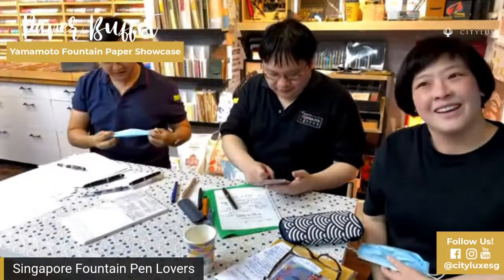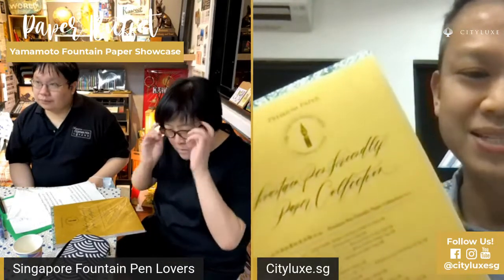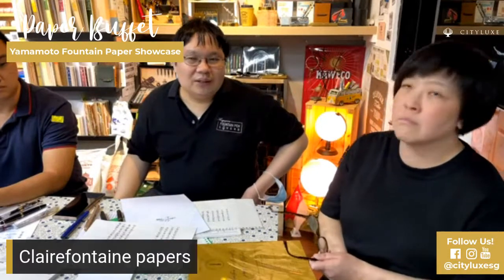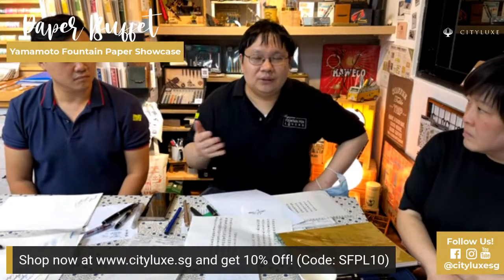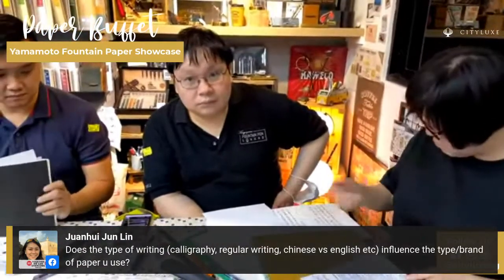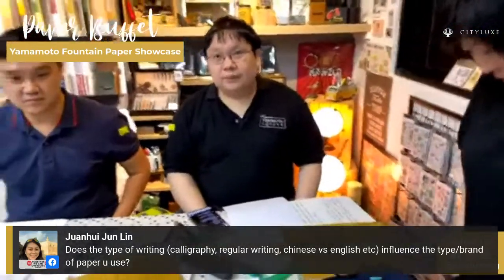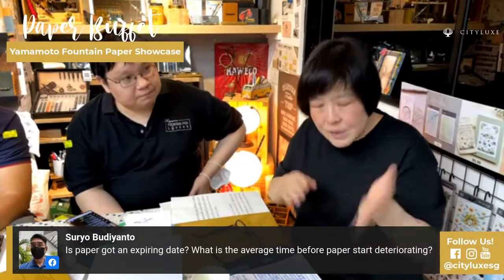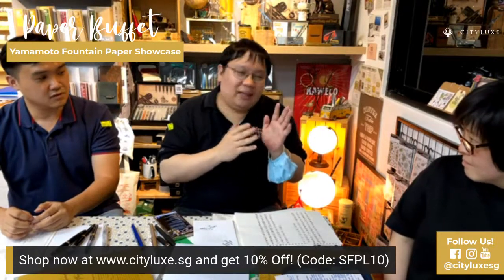Reviewing Yamamoto Fountain Pen Friendly Paper | Singapore Fountain Pen Lovers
Singapore Fountain Pen Lovers admins Olivia, Clement and Mervyn will be sitting down for a roundtable discussion to talk about the following:

☑️ What to look for in fountain pen friendly paper
☑️ What papers they currently use (Journaling, Writing, Sketching, Calligraphy and more)
☑️ Which kinds of papers are most suitable for the above subjects
☑️ Choosing a pen, ink, nib and paper combo
☑️ Paper demonstrations

And more, with the highlight being the Yamamoto Fountain Pen Friendly Paper Collection showcase with 18 different types of papers and textures!

Plus! We'll also be giving away a Vinta Ink sampler set so make sure you stay till the very end of the live!